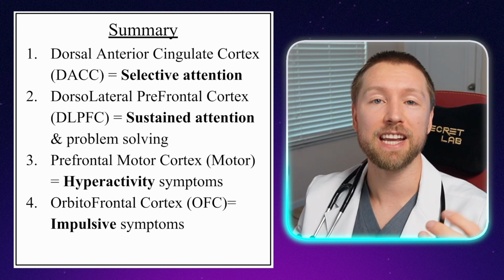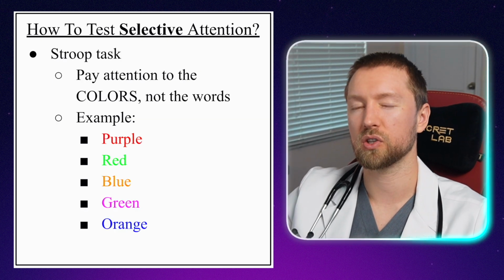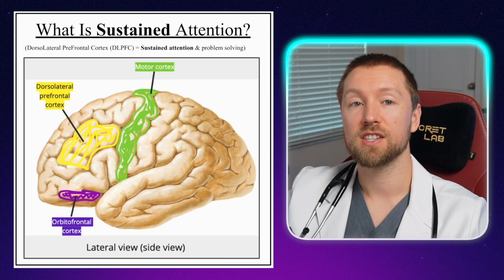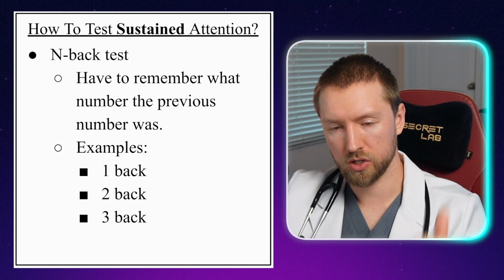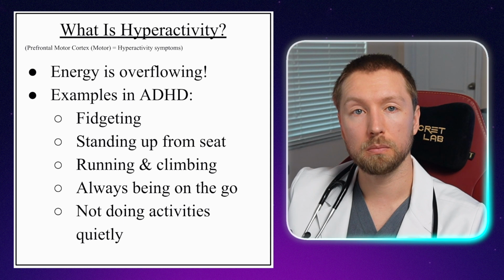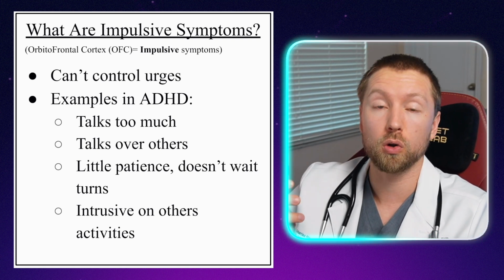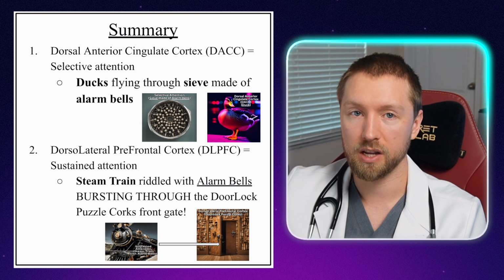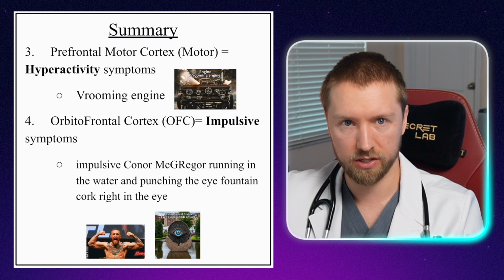How ADHD Works in the Brain (by a Board-Certified Psychiatric Physician Assistant)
Mattias Hartmann, Board-Certified Psychiatric Physician Assistant.

CHAPTERS:
00:00 - Introduction to ADHD
00:19 - Brain Areas Affected by ADHD
00:39 - Dorsal Anterior Cingulate Cortex Function
02:31 - Dorsal Lateral Prefrontal Cortex Role
04:49 - Prefrontal Motor Cortex Overview
05:47 - Orbital Frontal Cortex Insights
06:59 - Summary and Review
08:28 - ADHD Resources and Support